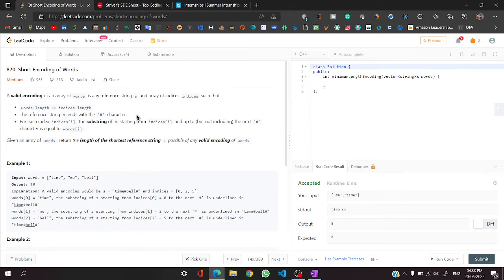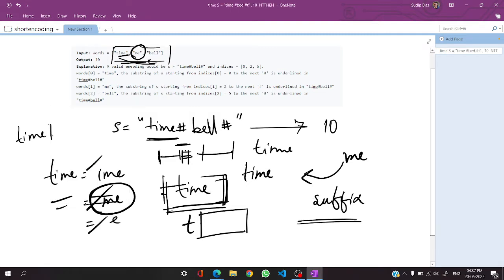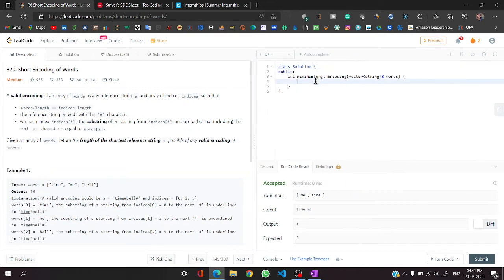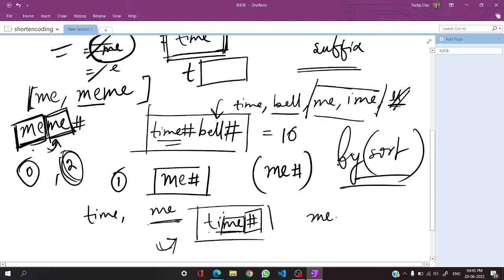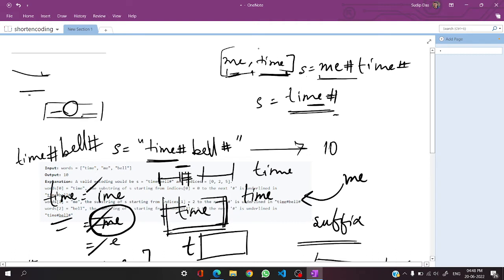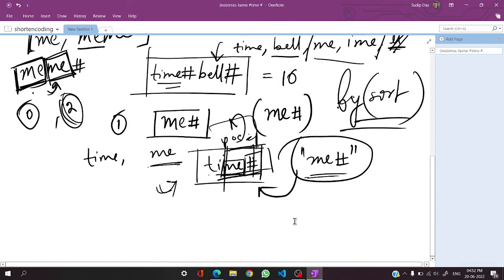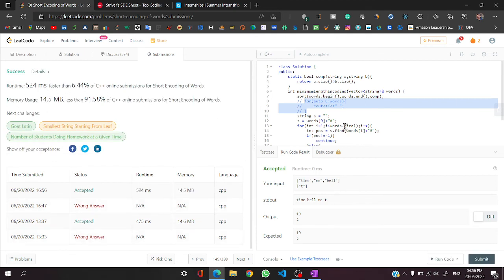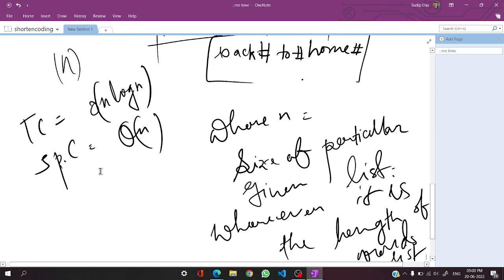820. Short Encoding of Words || LeetCode Solution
I know I made mistakes in this video in my speech in vocabulary, verbs, etc.
I hope you will forgive me for that mistake and I will try to improve myself next time.

If you have any doubts you can drop that doubts in the comment section.